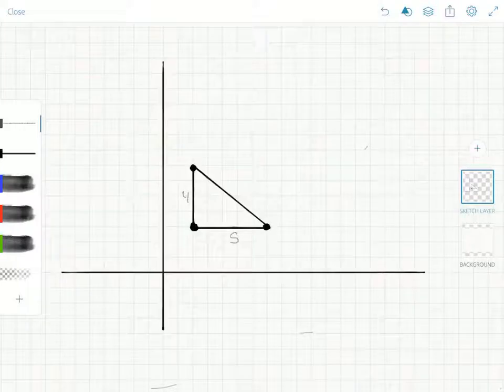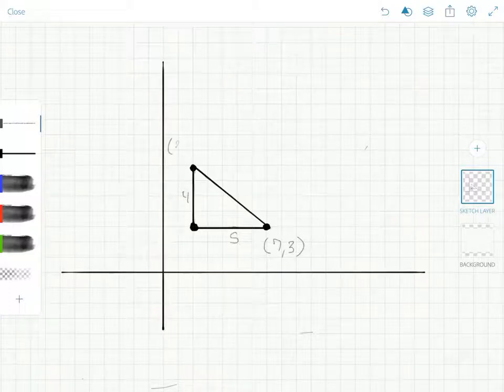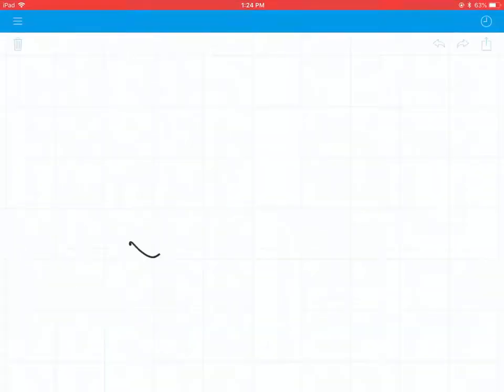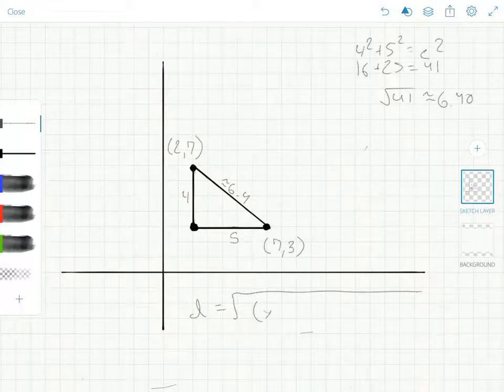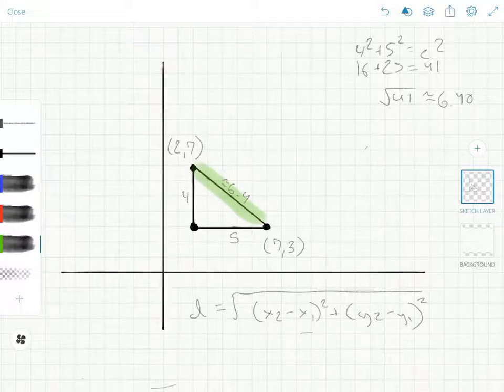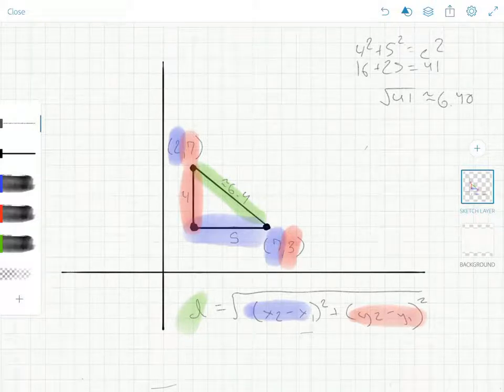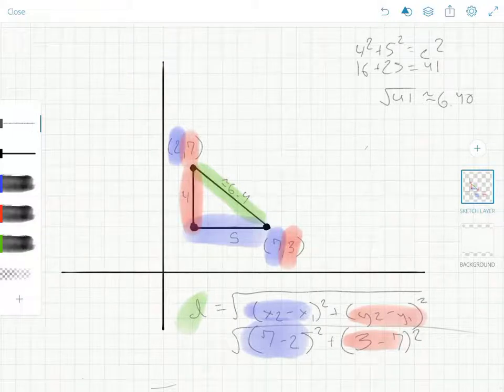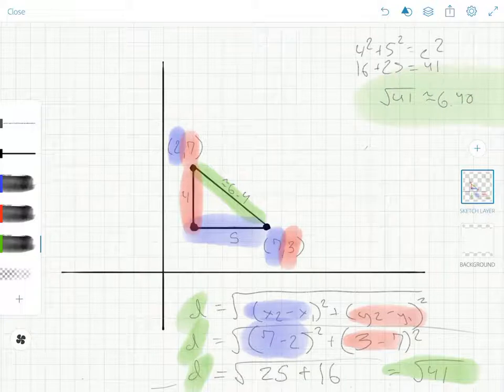Verifying the Pythagorean theorem